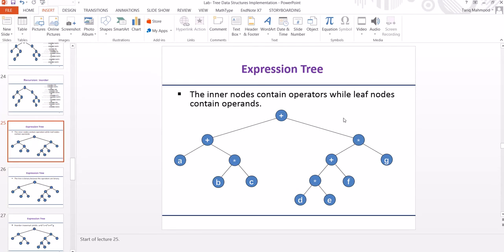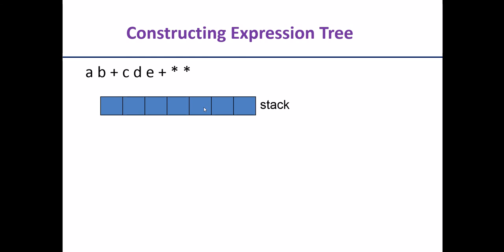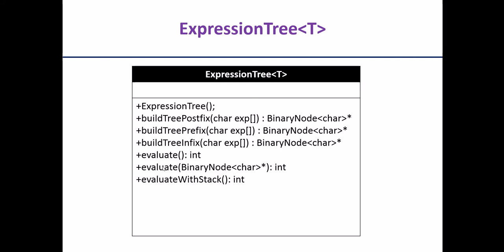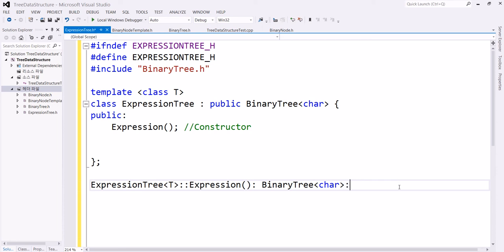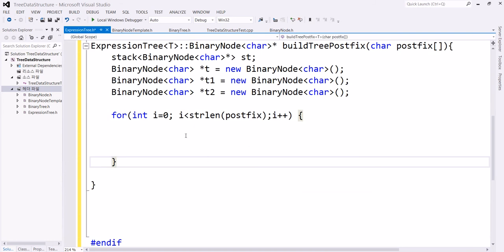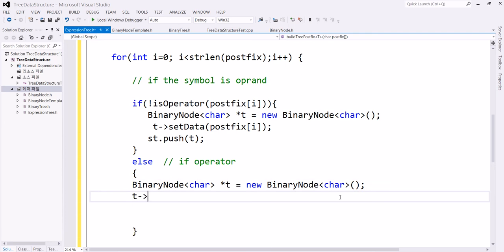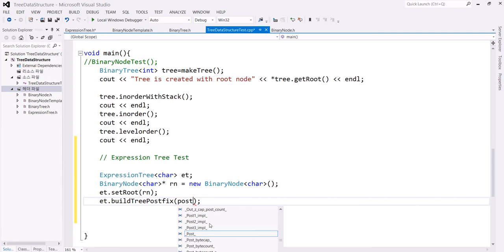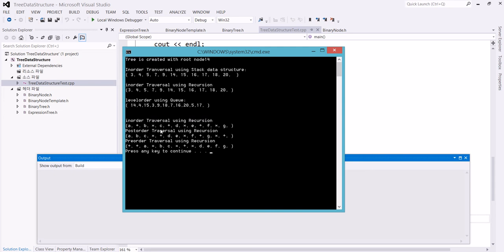Media3 Expression Tree